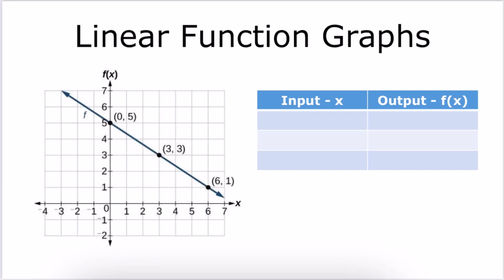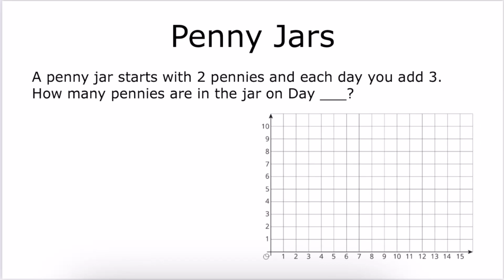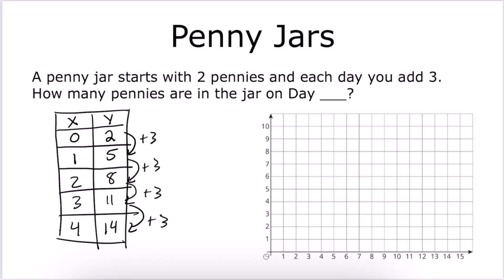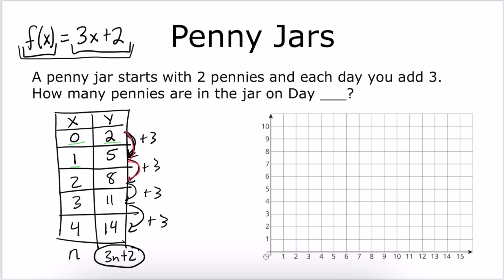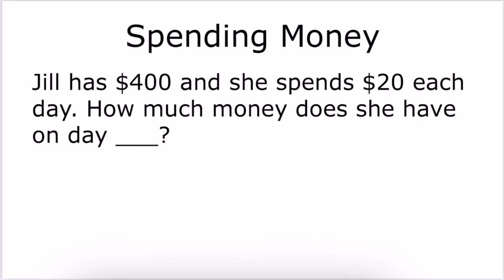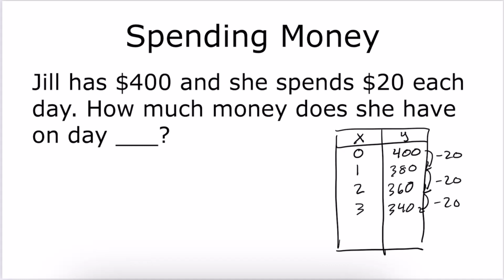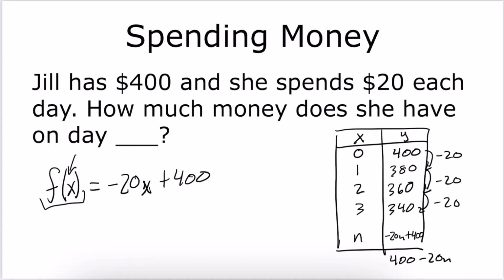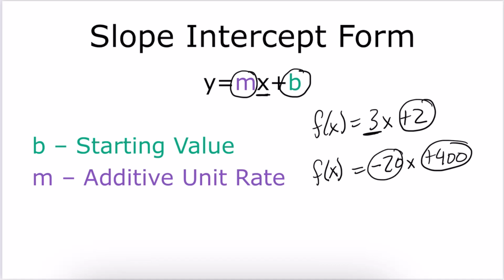5456 6.1 Linear Functions